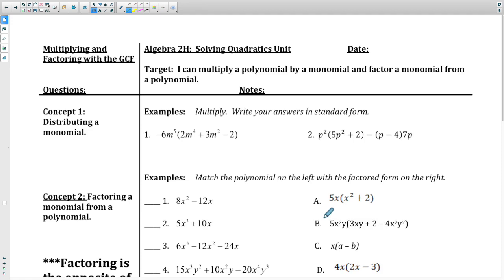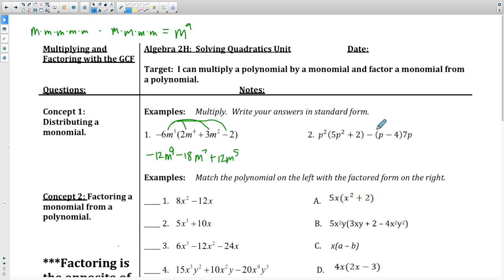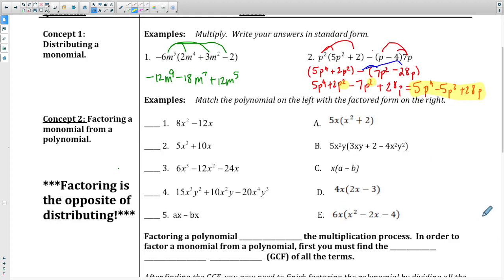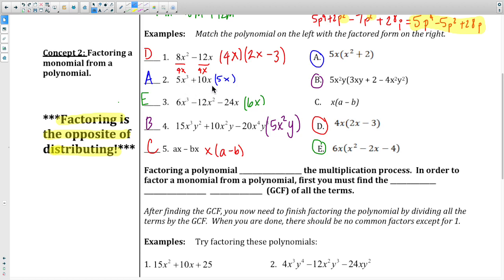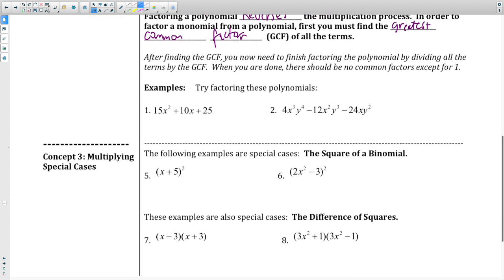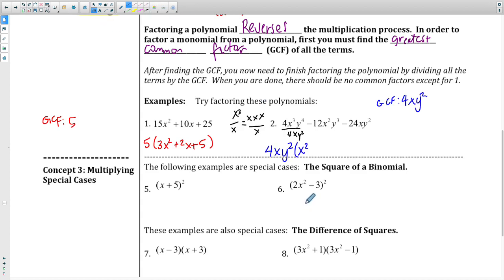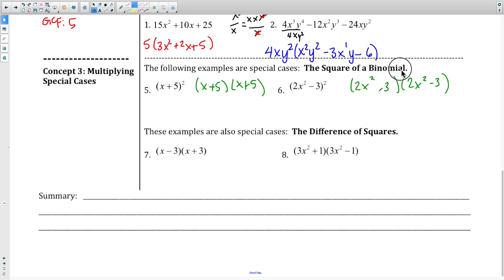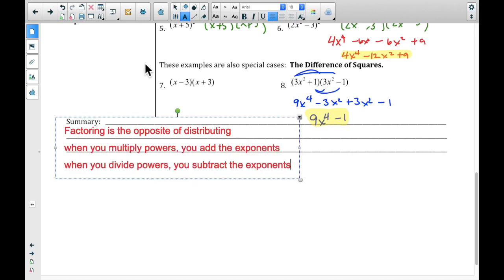GCF multiplying and distributing